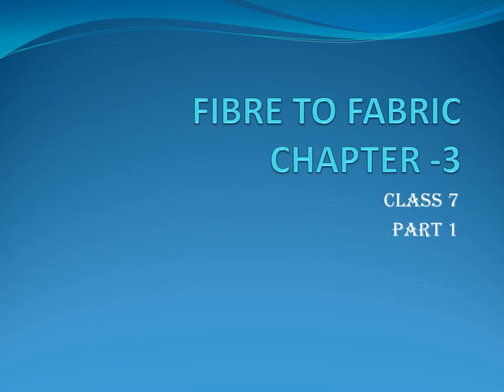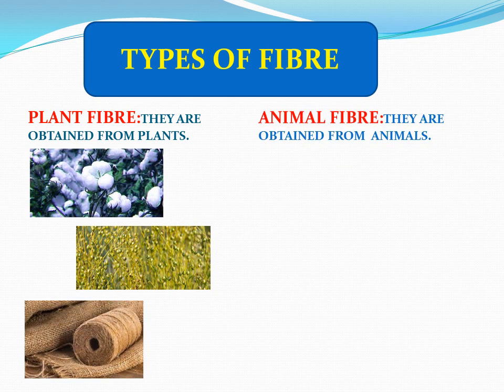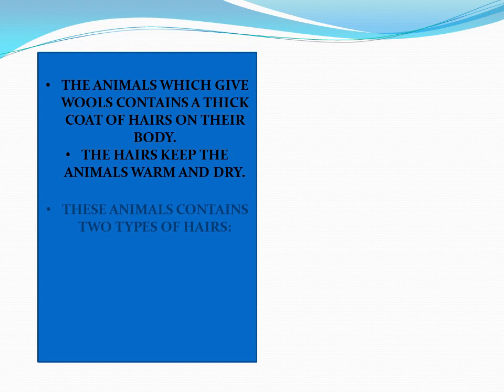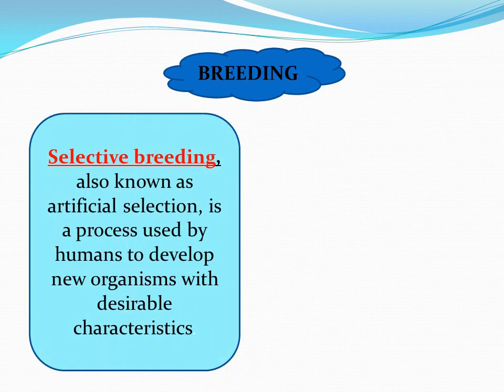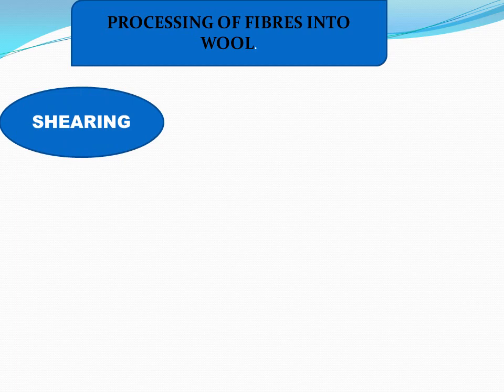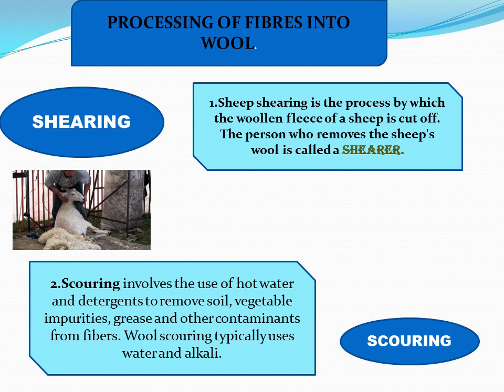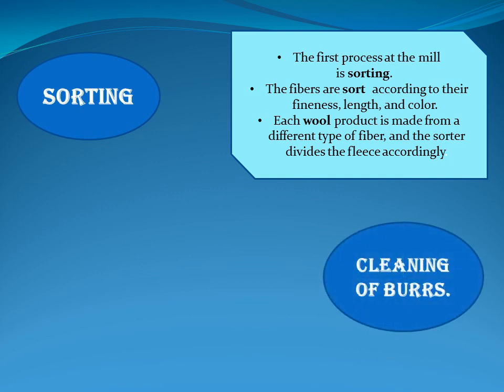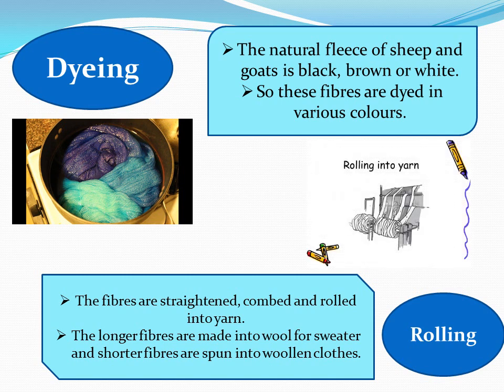CLASS 7 chapter :3 FIBRE TO FABRIC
This video explains about different types of fibre. It explains the main plant fibre wool and processing of wool .